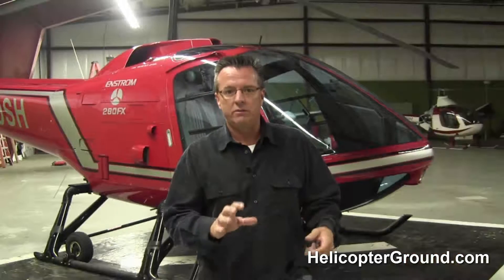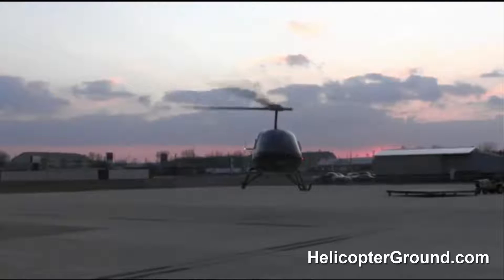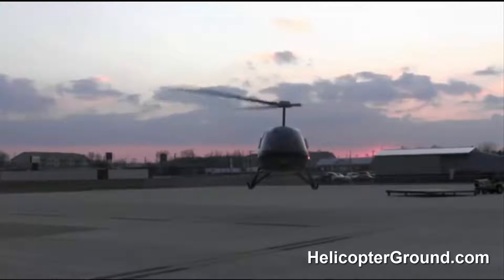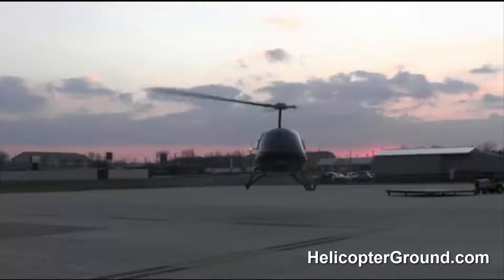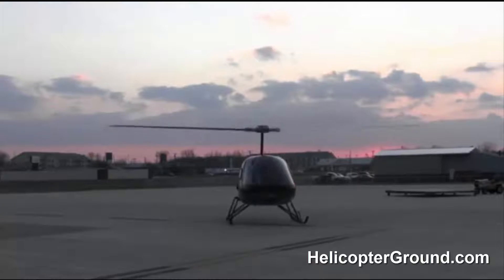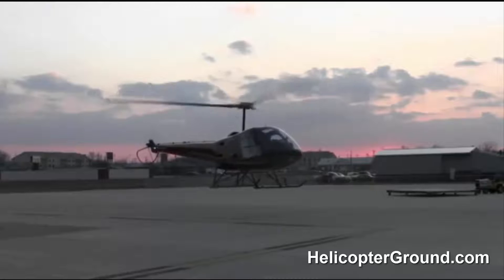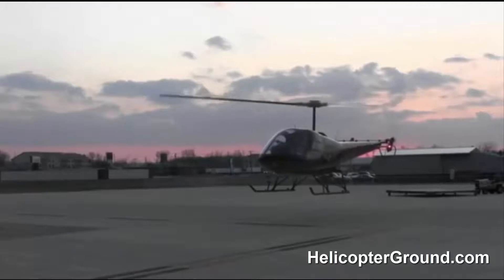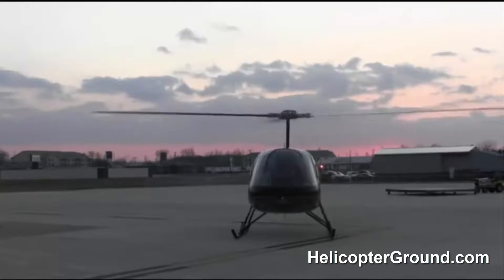#5 Helicopter Flight Training Pilot Struggle Hovering Autorotations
Number #5 Hover Autos Member Helicopter Training Struggles

Hello I'm Kenny Keller with Helicopter Online Ground School. Today I want to talk about our ground school members number 5 Helicopter Training Struggle. Hovering Autorotations also known as the Hover Auto. The key is timing, the maneuver is not super complicated it's all about making the corrects movements at the right time. Number 5 Hover Autos Member Helicopter Training Struggles. Power Failure in a Hover Power failure in a hover, also called hovering autorotation, is practiced so that a pilot can automatically make the correct
response when confronted with engine stoppage or certain
other emergencies while hovering. The techniques discussed
in this section are for helicopters with a counterclockwise
rotor system and an antitorque rotor. To practice hovering autorotation, establish a normal
hovering altitude (approximately 2–3 feet) for the particular
helicopter being used, considering load and atmospheric
conditions. Keep the helicopter headed into the wind and
hold maximum allowable rpm. To simulate a power failure, firmly roll the throttle to the
engine idle position. This disengages the driving force of the
engine from the rotor, thus eliminating torque effect. As the
throttle is closed, apply proper antitorque pedal to maintain
heading. Usually, a slight amount of right cyclic control is necessary to keep the helicopter from drifting to the left, to
compensate for the loss of tail rotor thrust. However, use
cyclic control, as required, to ensure a vertical descent and
a level attitude. Do not adjust the collective pitch on entry. Helicopters with low inertia rotor systems settle immediately.
Keep a level attitude and ensure a vertical descent with
cyclic control while maintaining heading with the pedals.
Any lateral movement must be avoided to prevent dynamic
rollover. As rotor rpm decays, cyclic response decreases,
so compensation for winds will change, requiring more
cyclic input. At approximately 1 foot AGL, apply upward
collective pitch control, as necessary, to slow the descent
and cushion the landing without arresting the rate of descent
above the surface. Usually, the full amount of collective pitch
is required just as the landing gear touches the surface. As
upward collective pitch control is applied, the throttle must
be held in the idle detent position to prevent the engine from
re-engaging. Helicopters with high inertia rotor systems settle more slowly
after the throttle is closed. When the helicopter has settled
to approximately 1 foot AGL, apply upward collective pitch
control while holding the throttle in the idle detent position
to slow the descent and cushion the landing. The timing of
collective pitch control application and the rate at which it is
applied depend upon the particular helicopter being used, its
gross weight, and the existing atmospheric conditions. Cyclic
control is used to maintain a level attitude and to ensure a
vertical descent. Maintain heading with antitorque pedals. When the weight of the helicopter is entirely resting on
the landing gear, cease application of upward collective.
When the helicopter has come to a complete stop, lower the
collective pitch to the full-down position. The timing of the collective pitch is a most important consideration during Hover Auto. If it is applied too soon, the remaining rpm
may not be sufficient to make a soft landing. On the other
hand, if collective pitch control is applied too late, surface
contact may be made before sufficient blade pitch is available
to cushion the landing. The collective must not be used to
hold the helicopter off the surface, causing a blade stall. Low
rotor rpm and ensuing blade stall can result in a total loss
of rotor lift allowing the helicopter to fall to the surface and
possibly resulting in blade strikes to the tail boom and other
airframe damage such as landing gear damage, transmission
mount deformation, and fuselage cracking. Common Errors.  Failure to use sufficient proper antitorque pedal when
power is reduced. Failure to stop all sideward or backward movement prior to touchdown. Hover Auto Failure to apply up-collective pitch properly, resulting in a hard touchdown. Failure to hover at a safe altitude for the helicopter type, atmospheric conditions, and the level of training/proficiency of the Helicopter Pilot. Failure to go around if not within limits and specified
criteria for safe autorotation. Hover Auto. Hovering Autorotation.